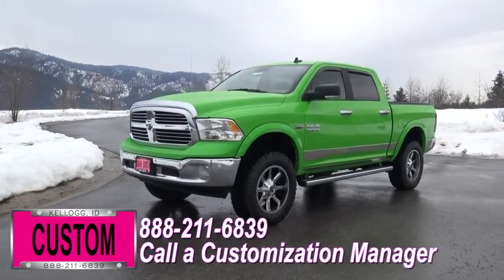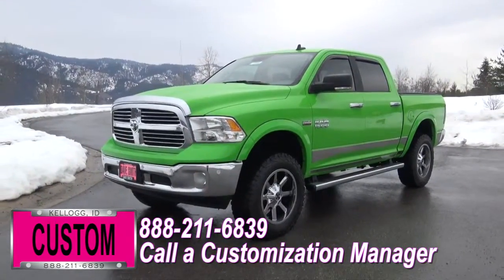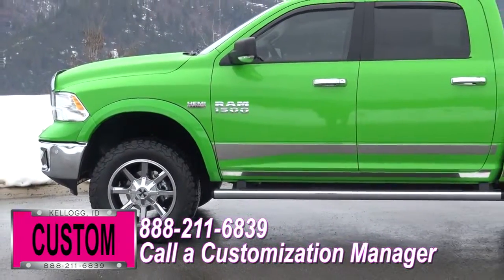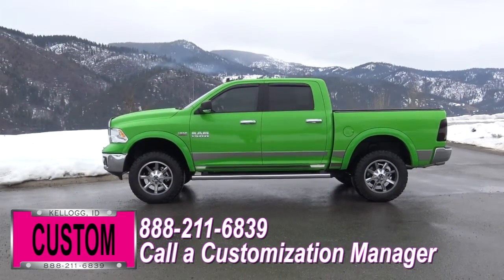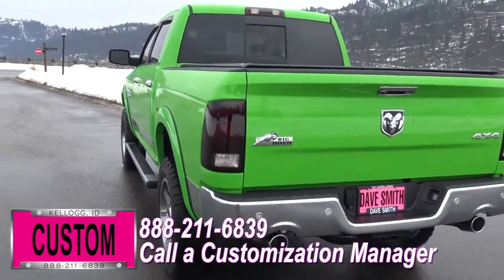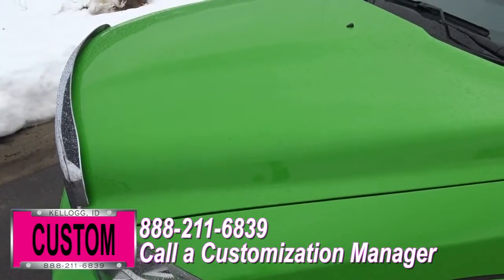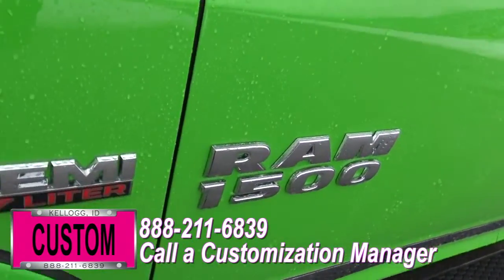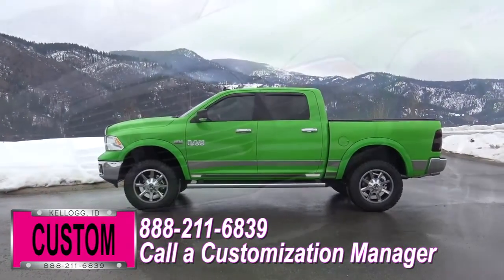Dave Smith Custom 2017 RAM 1500 67984x Green Giant